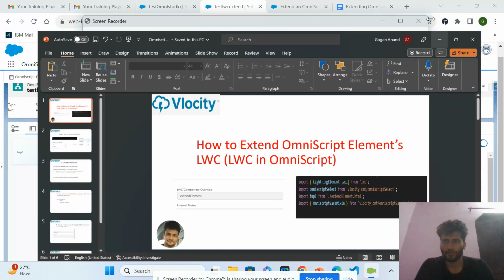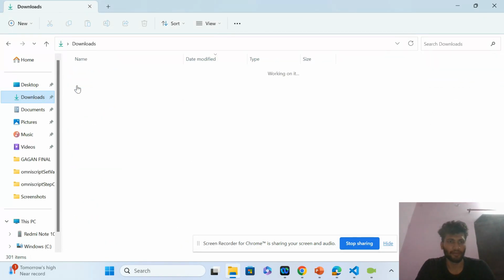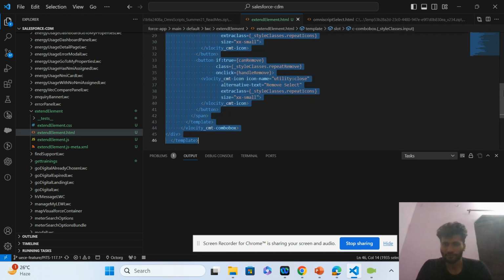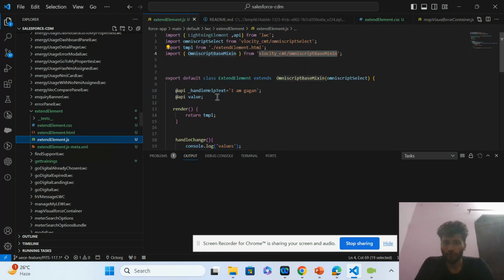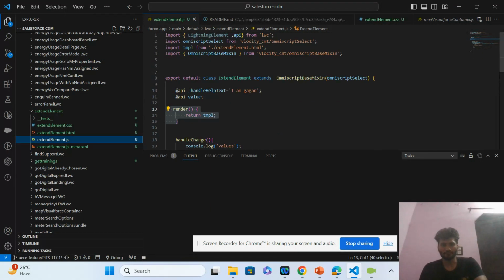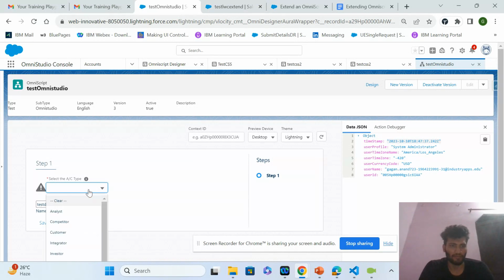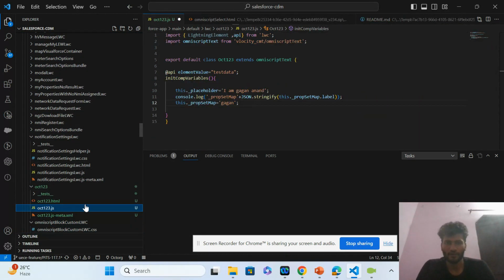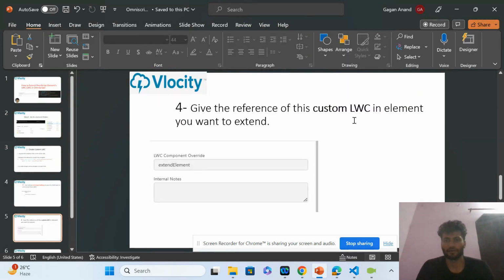How to Extend OmniScript Element’s Lightning web component (LWC in OmniScript)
Step by Step video of extending omniscript element in vlocity using LWC.